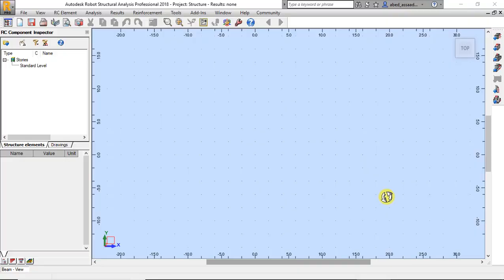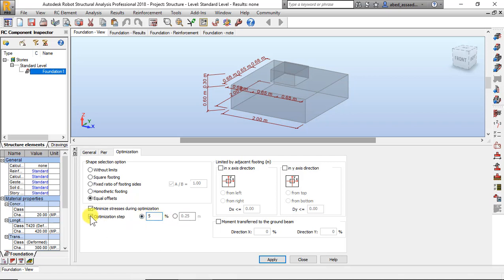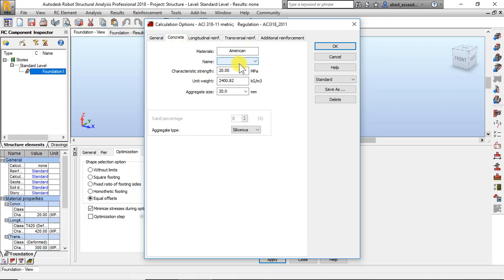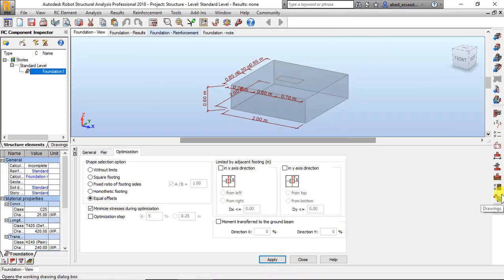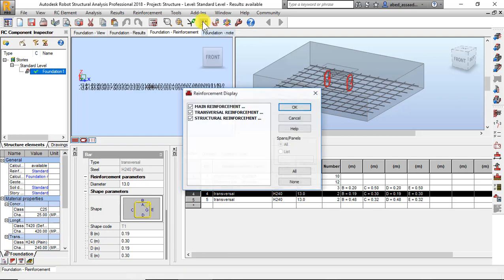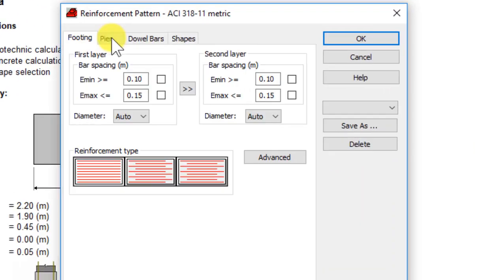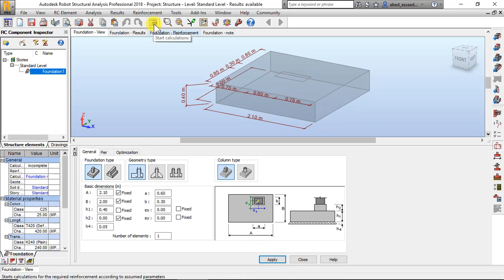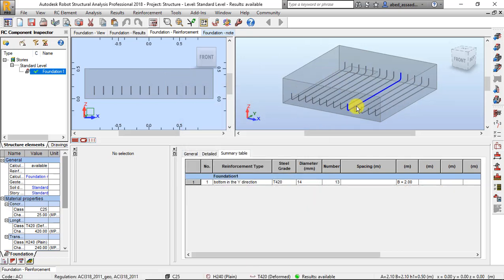Robot Structural Analysis (Isolated footing)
This tutorial is about isolated footing Design In Robot structural analysis software.

For more videos About Robot Structural Analysis

Enroll in :

Robot structural Analysis (RC Building)

Robot structural Analysis (Steel building)